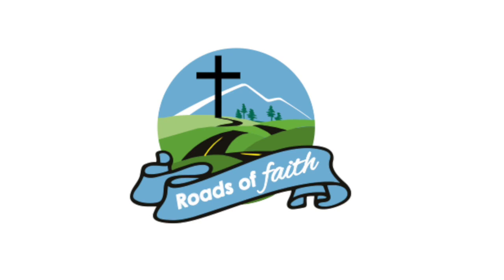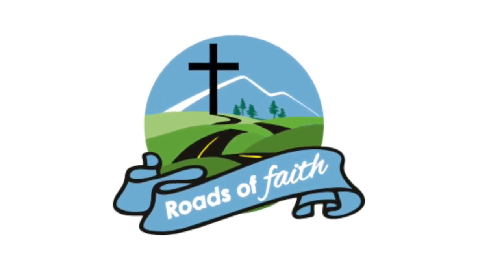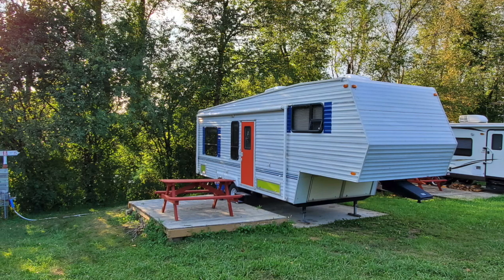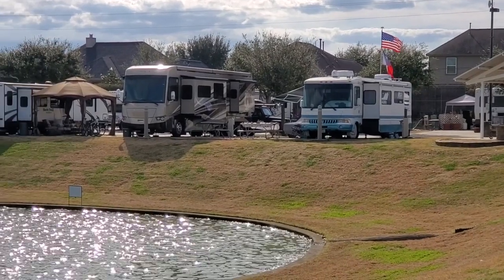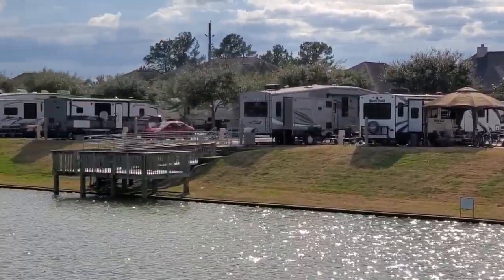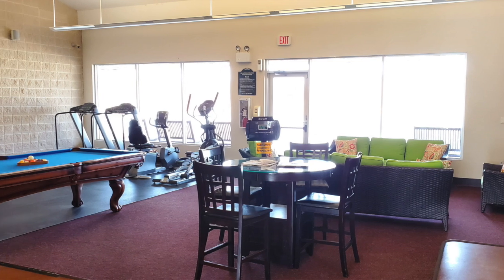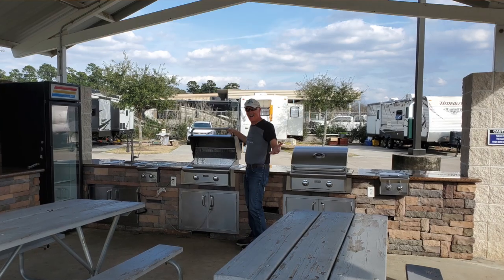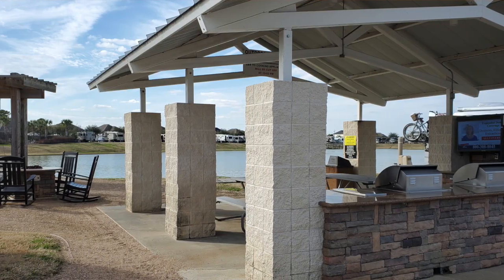Yr 5: 11 million RV owners So many ways people use them!! HD 720p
It is amazing the clever ways people use their RV's from the occasional weekend camper to years of full-time.  Today we'll share several ways people use their RV's and some of them may surprise you!  After this video was filmed, we came up with a few more.  Can you think of other ways to use an RV that we didn't mention?  Leave us a comment under the video and let's open our minds together to all the possibilities!

FREE APP for free camping:  freecampsites.net

FILMED WITH: Samsung S10 Android smartphone

ABOUT US: Gary is a retired pastor who occasionally "un-retires" to help fill a church vacancy as an Interim Pastor.  I am Orlene, his wife and helpmate and Video Creator.  We have family all over the USA and into British Columbia, Canada.  So in August of 2017, we went out in faith and bought a used 1998 Dodge Ram 2500 pick up and a used 2000 Jayco Eagle 5th wheel we named "Faith" and began our adventure!  We live FULL -TIME in our tiny house on wheels and LOVE it!! We show you our travels through this beautiful country, the wonderful people we meet, how to care for your RV, tips and hacks to live comfortably in a tiny house, improvements we are making to our RV HOME, how to stay healthy on the road, enjoy retirement and the amazing stories of how our faith has helped us through many of life's situations!!